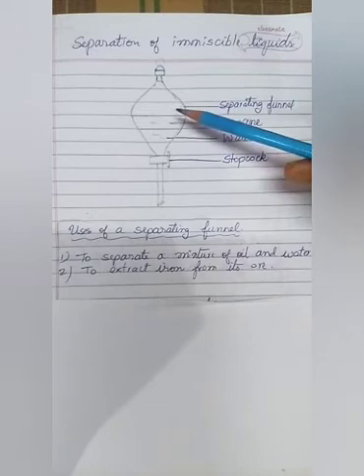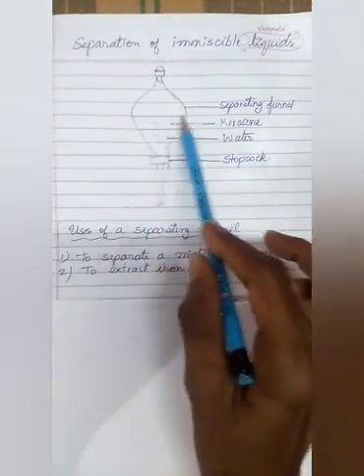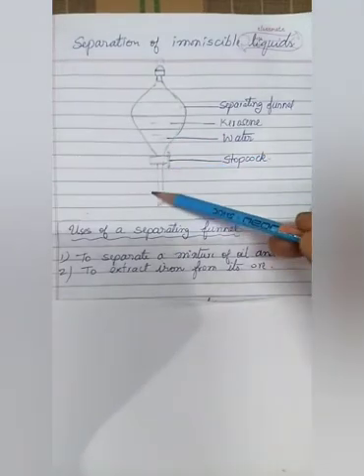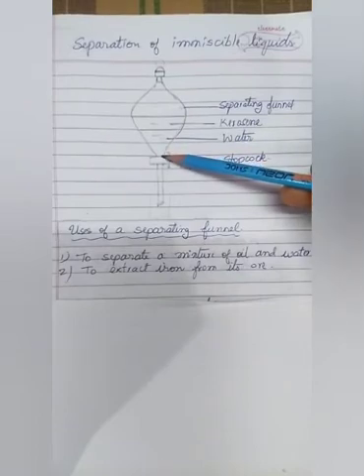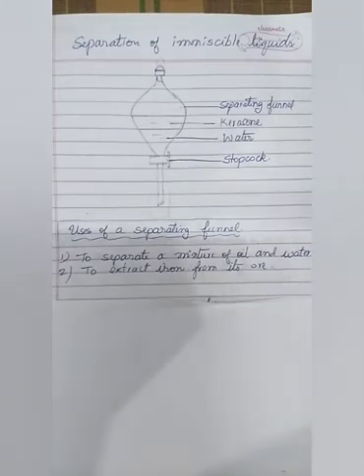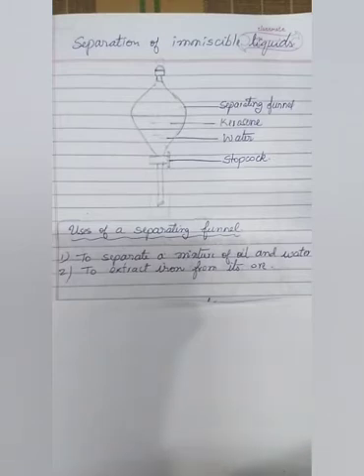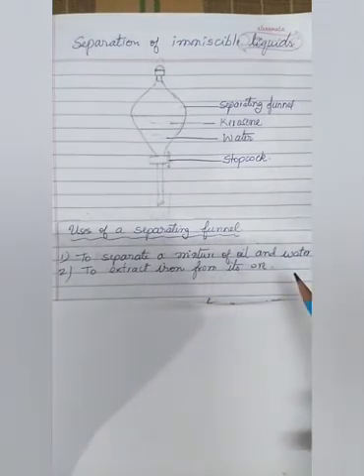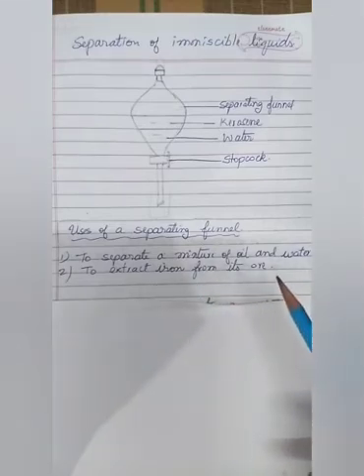Is Matter Around Us Pure / Part 3 / Class 9 / Chapter 2